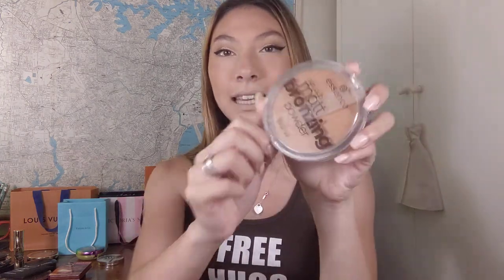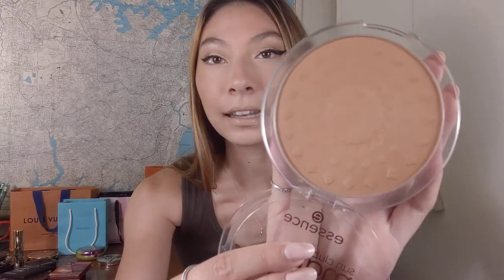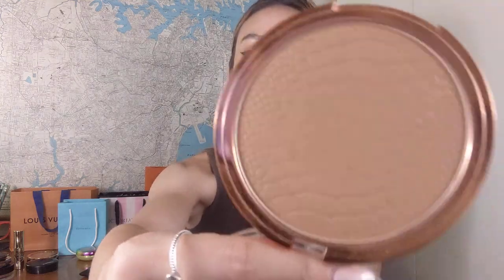MY BRONZER COLLECTION!!! 🤎🤎🤎🥥🥥🥥🌴🌴🌴☀️☀️☀️